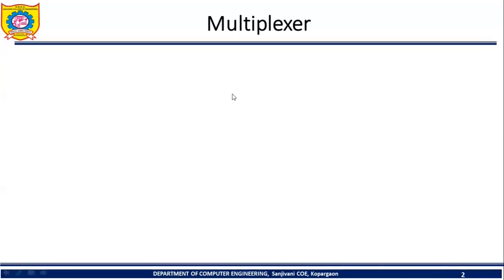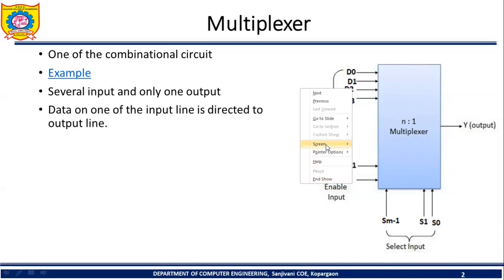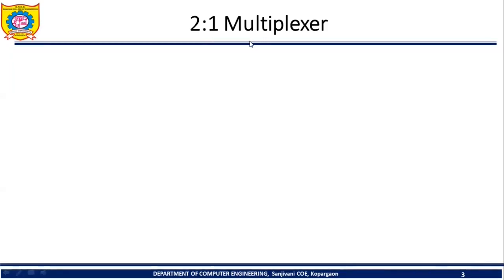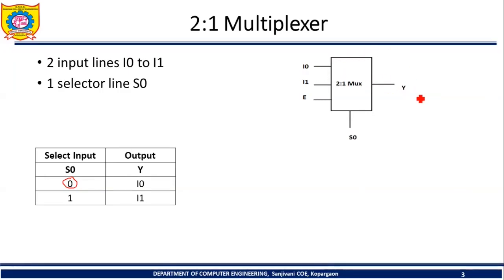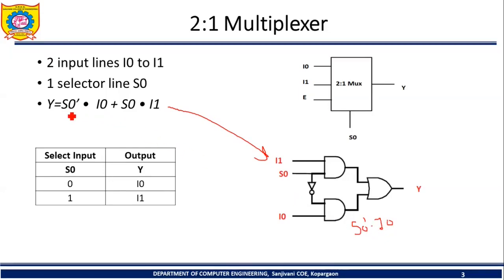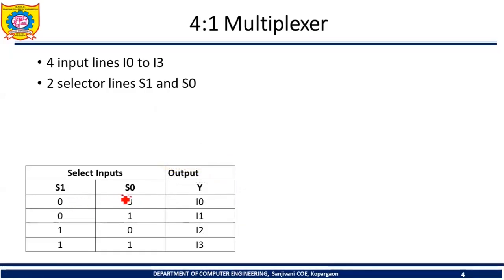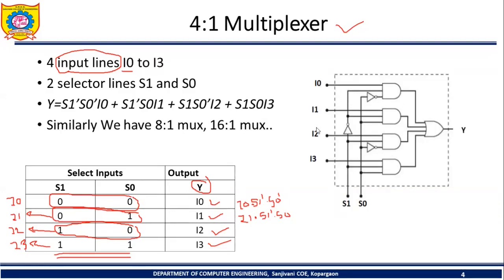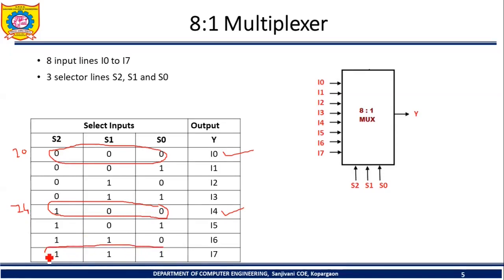Multiplexer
This video will help to understand what is multiplexer.